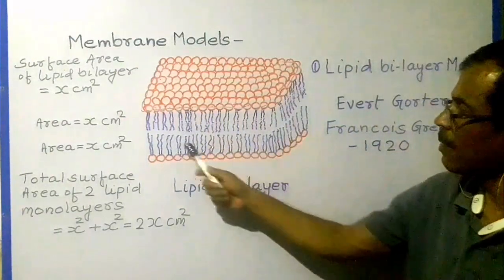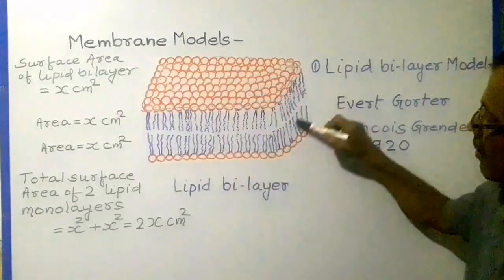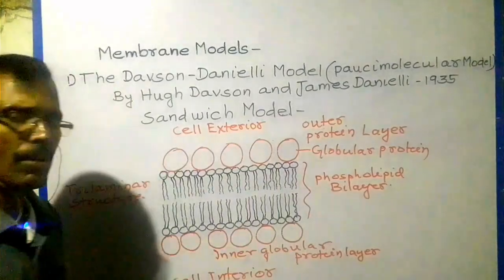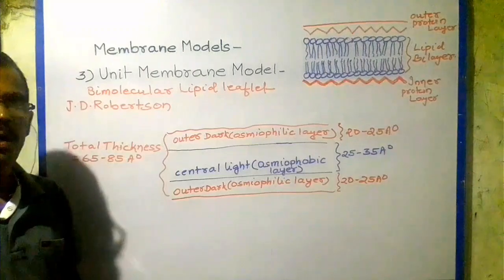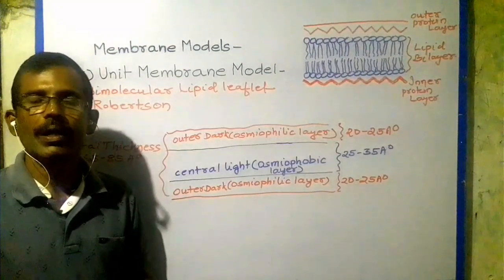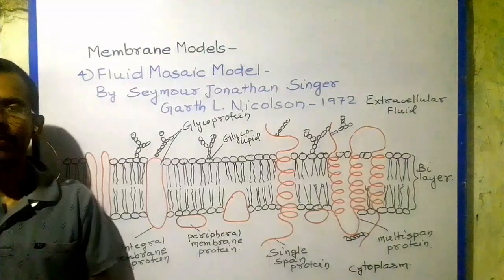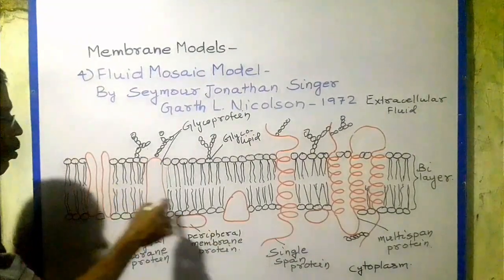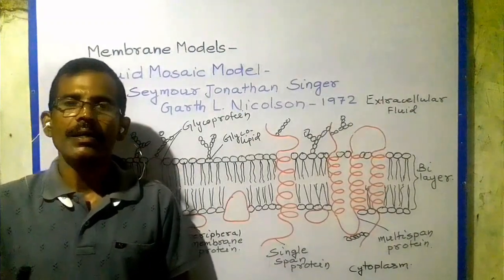Plasmamembrane Models@SAM ONLINE CLASS.